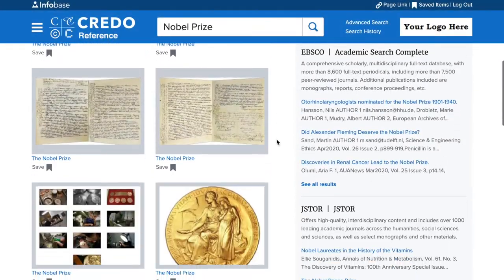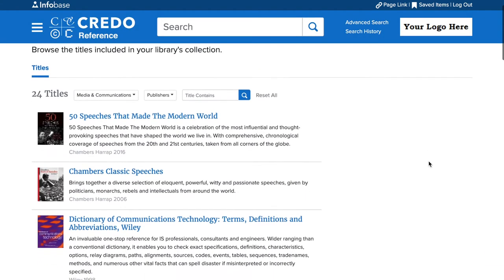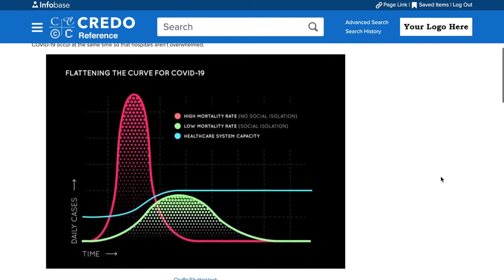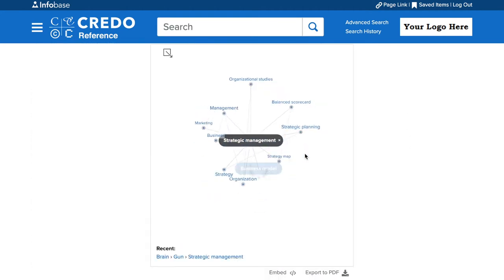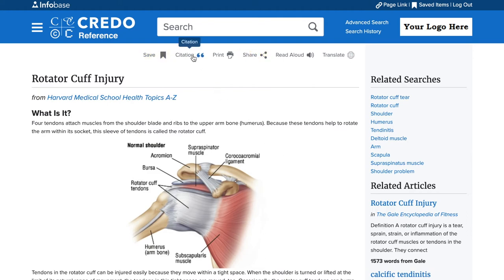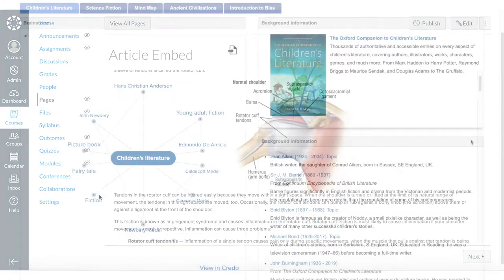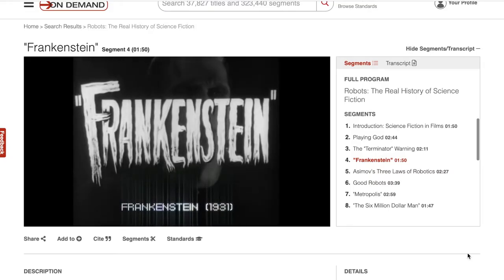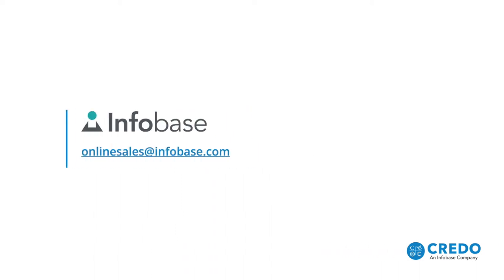Credo Reference Overview Video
Credo Reference enhances the research experience through authoritative reference content and a one-stop exploratory search platform that drives usage of all of your trusted library resources. The user-friendly interface is ideal for students starting their research or learning about the research process during information literacy instruction. With hundreds of searchable, full-text titles from the world’s foremost publishers, Credo Reference covers every major subject.